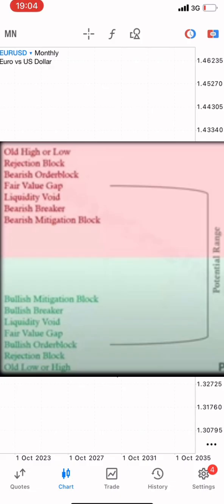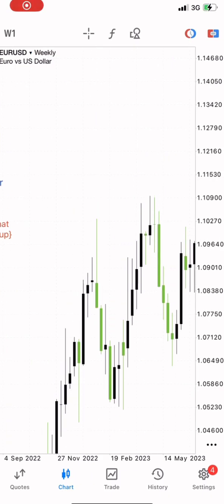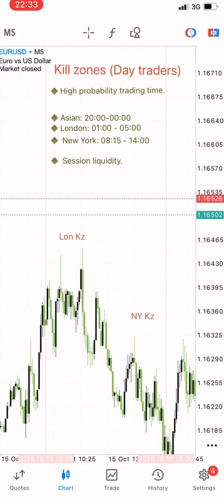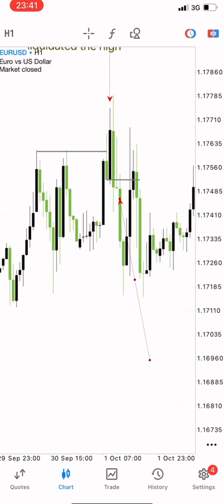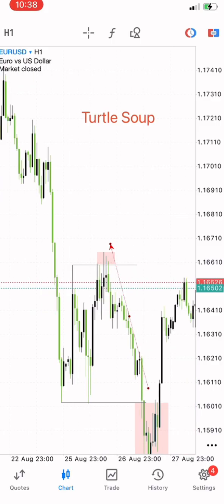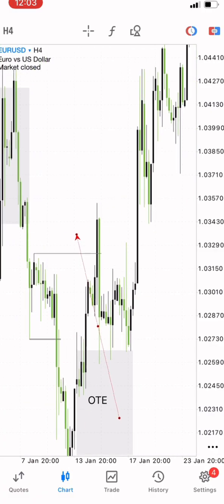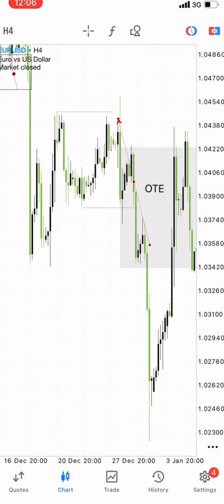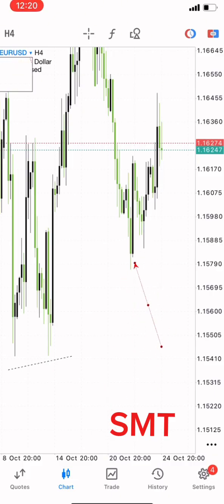chapter 1: $1,000,000 ROMEO’S MENTORSHIP AND STRATEGY FOR FREE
Romeo’s sun is here for all